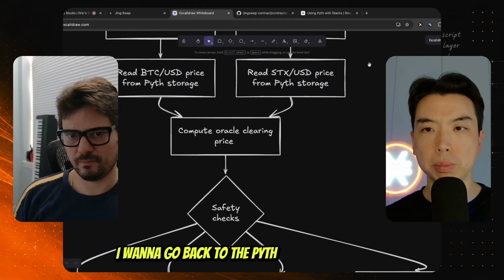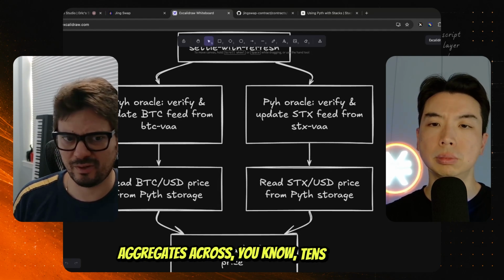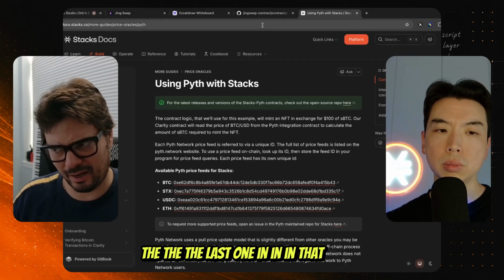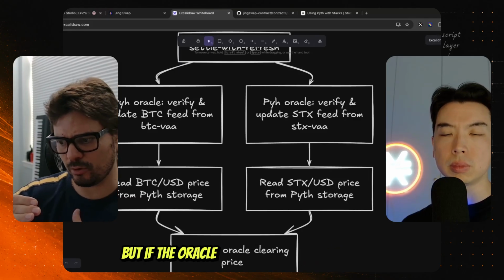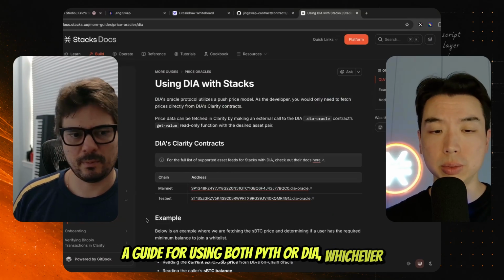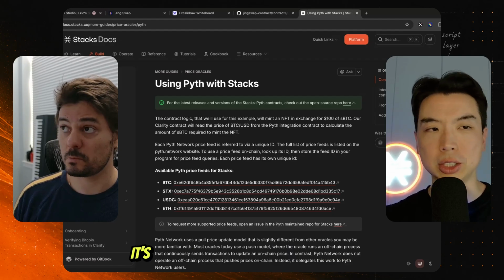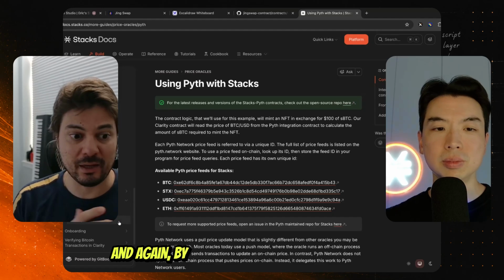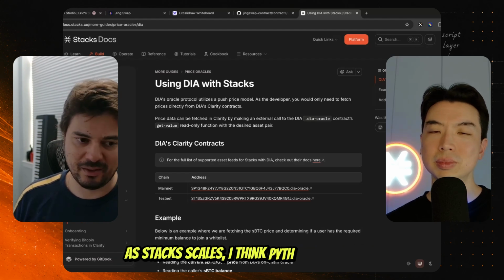[JingSwap] Why Use Pyth Over Other Oracles For OnChain Pricing (Slice)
Discover why Pyth is the go-to Oracle solution for JingSwap.

In this slice from the full episode on JingSwap, Rapha explains why Pyth was chosen over other oracle solutions to power real-time onchain pricing for bitcoin swaps.

Key takeaways:

* Pyth's reliability and global price aggregation make it a trusted choice.
* The importance of user-set limit prices for transaction security.
* Comparison with other Oracle solutions like Dia and their unique advantages.

What's your biggest challenge with choosing an Oracle solution? Drop it in the comments!

Peeling Bitcoin is a developer-focused series that explores the layers powering the Bitcoin ecosystem through code walkthroughs, architecture breakdowns, diagrams, and conversations with builders. Each episode peels back abstractions to uncover the protocols, devtools, Layer 2s, smart contracts, and infrastructure behind how Bitcoin systems actually work.